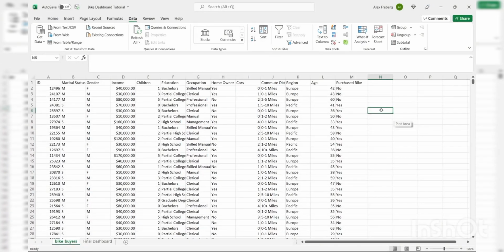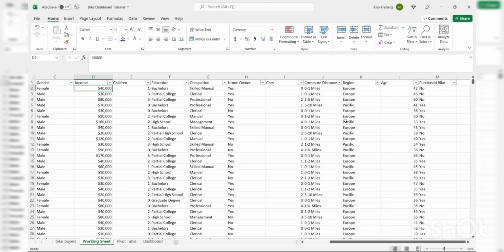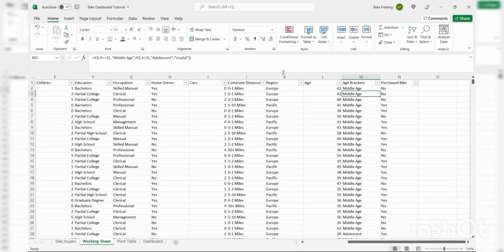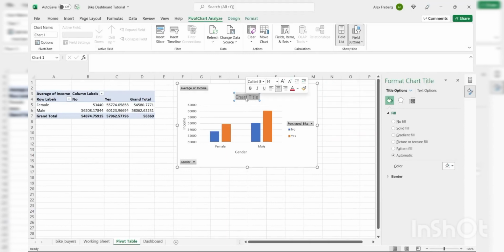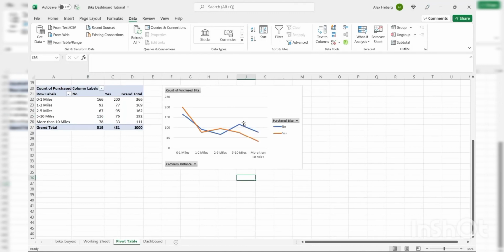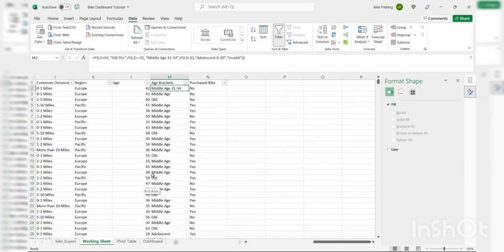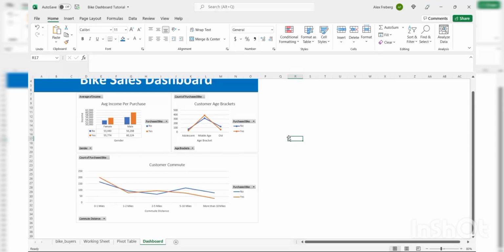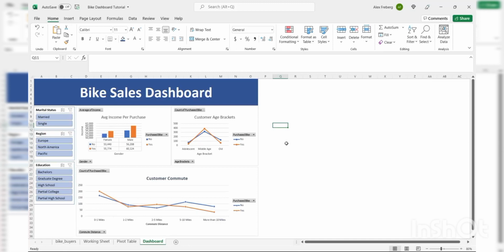Complete Project in Excel | Excel Tutorial for beginners | Data Analysis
in this video we talk about data cleaning process and dashboard creation in excel

Learn data analysis